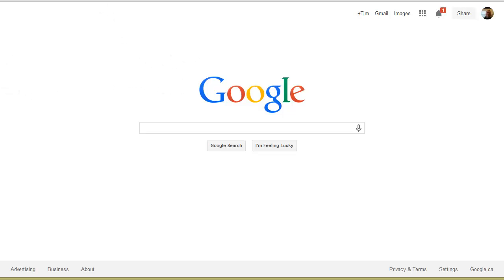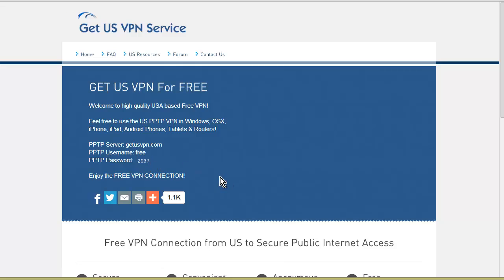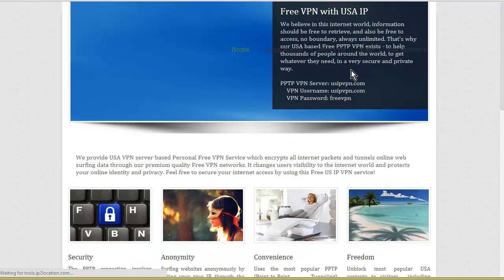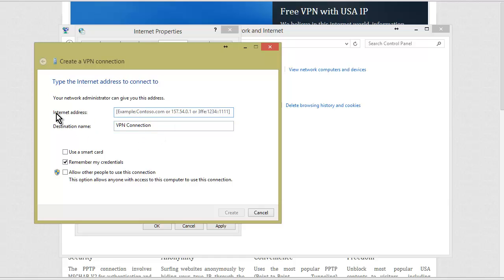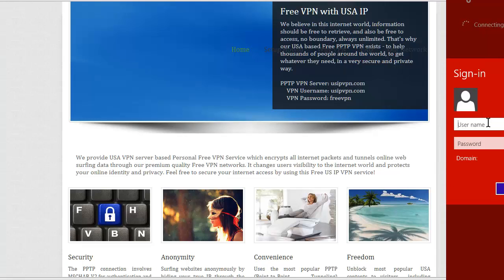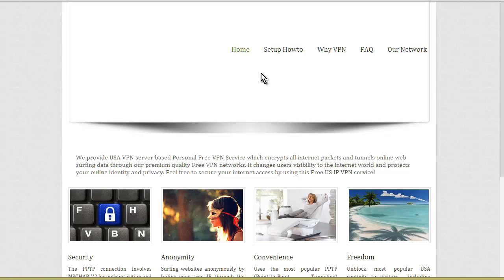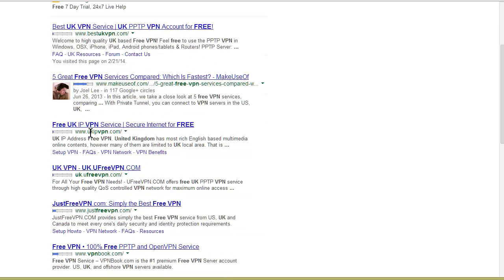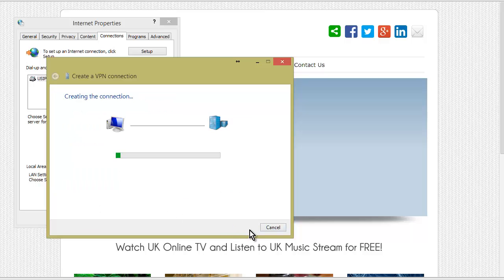Access Foreign Content - How to connect to Free VPN and Access Foreign Content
How to access foreign content using free vpn providers.
In this video you will learn How To Access Foreign Content Using Free VPN Providers.

Using these free VPN Services, you can access foreign content from anywhere in the world.